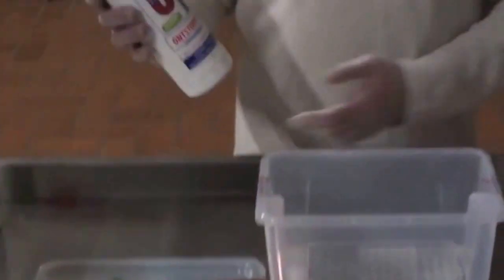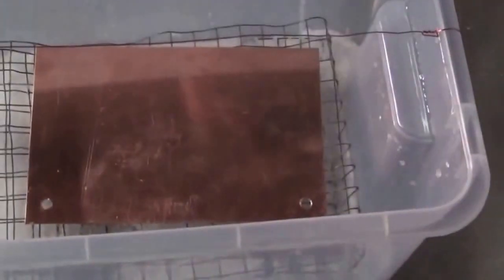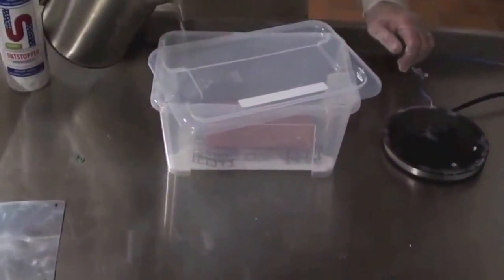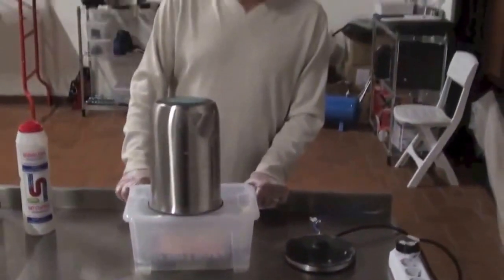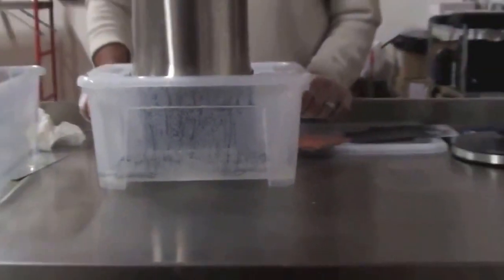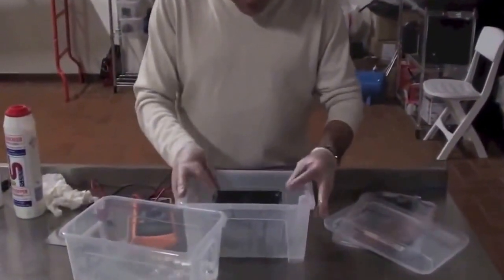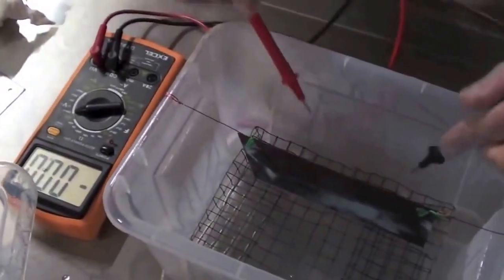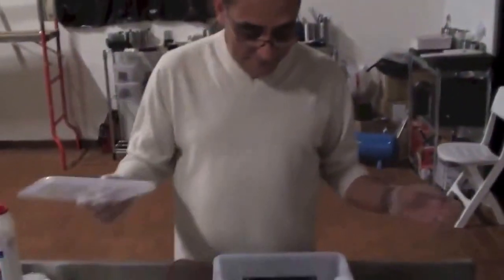Keshe Foundation Hot Caustic Nano-Coating